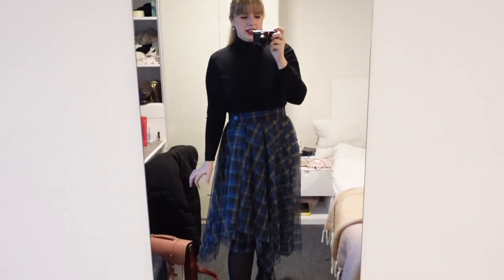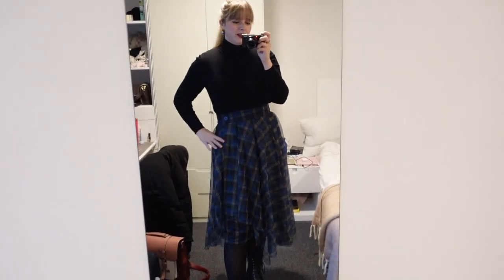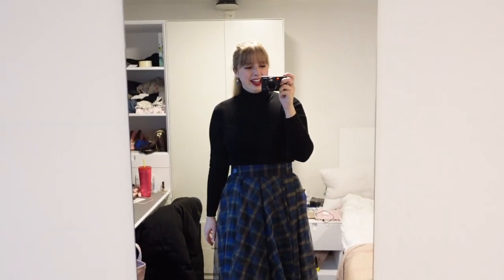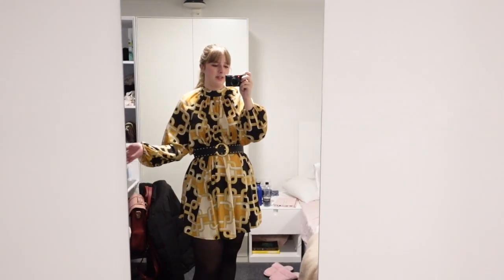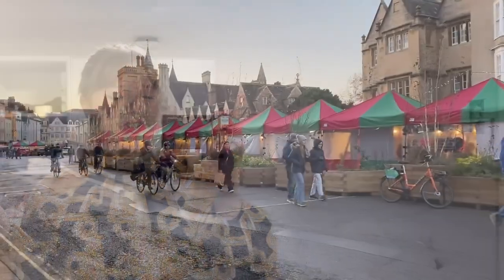last week of term at Oxford! // studying, blind date with a book, pub nights // The Oxford Diaries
goodreads: cassidyserhienko

Music from Uppbeat (free for Creators!)